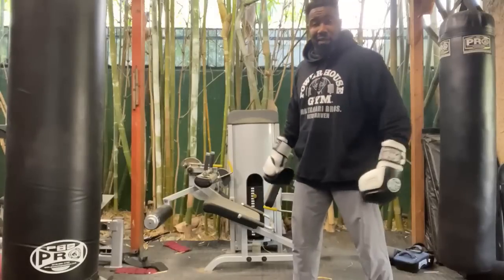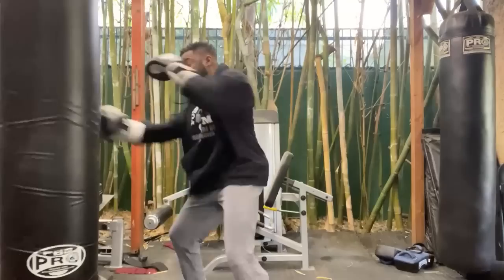Michael Jai White Martial Arts Training Covering Distance - Superman Slide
Superman Slide. Covering Distance #6. Haven’t posted techniques in a while so thought I'd bring back this old video as I prep new content. This is a little something for my advanced fighters and a follow-up to my International Seminar.

Take a Master Program with me, Michael Jai White, America’s #1 Martial Arts Action Star.